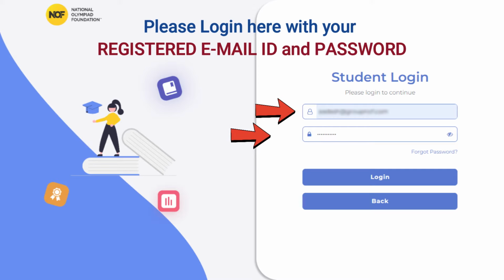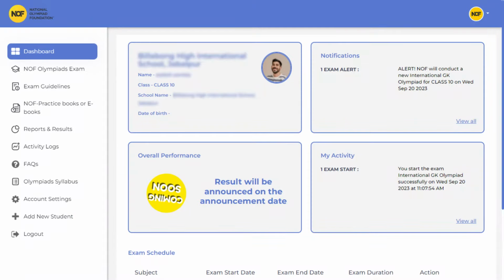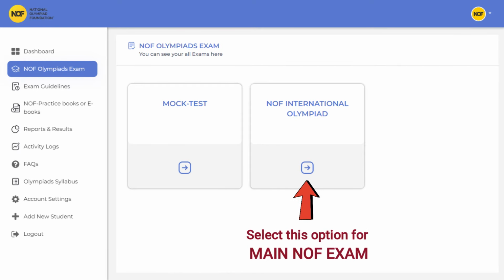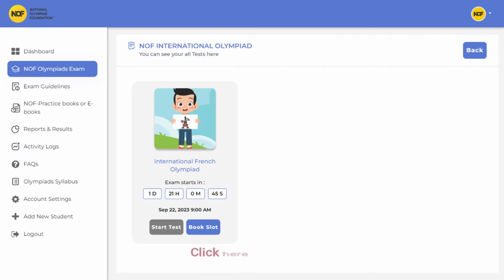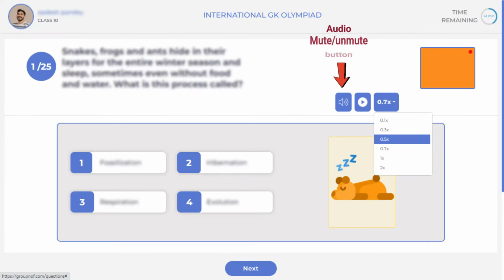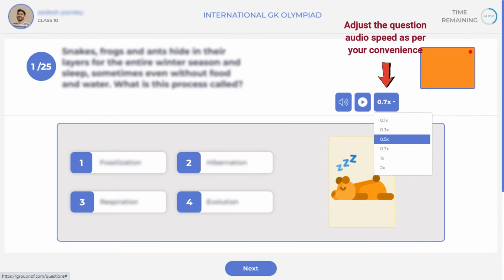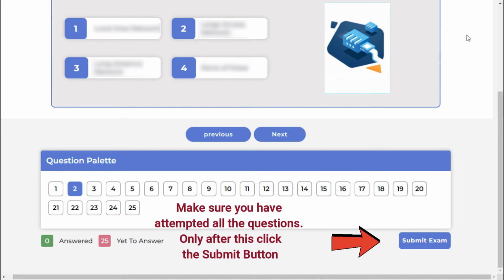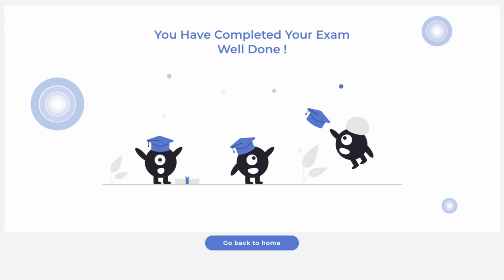NOF Exam Instructions 2023-24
Watch this video to understand the examination process and how to use your NOF Dashboard. Also, this video gives you information on how to attempt your NOF mock test and main exam.